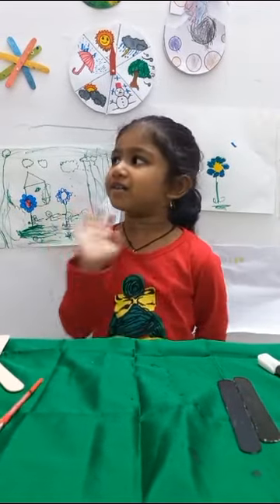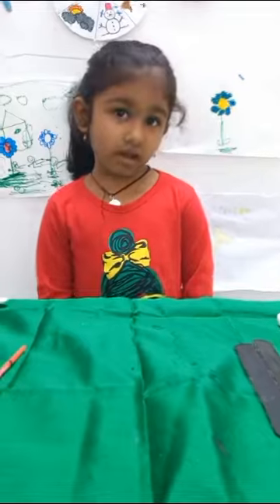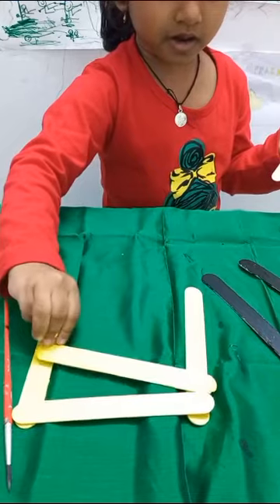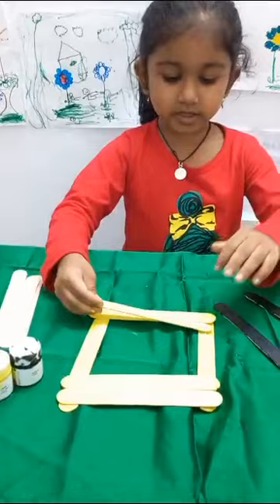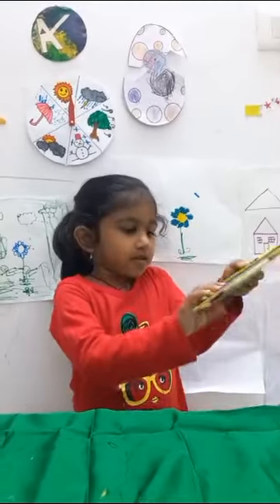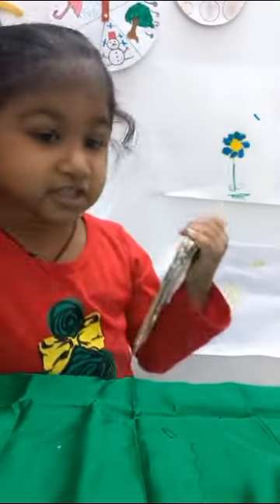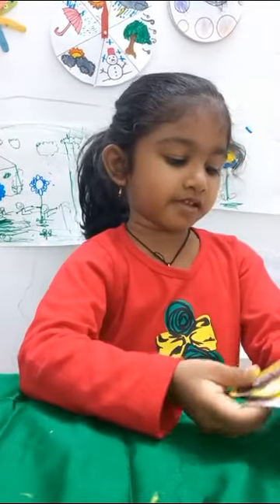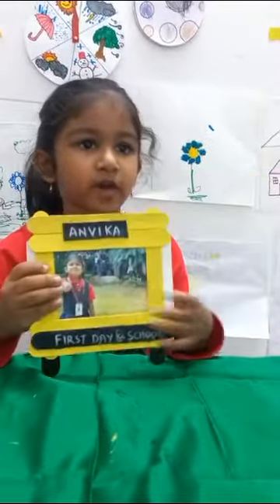Photo Frame | School Bus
Showcase your child's first day of school by capturing and framing it in the form of a school bus. Capture the passing of time as your child gets older and show off those precious moments.

MATERIALS:

1. 8 Large popsicle sticks.
2. Acrylic paint (yellow, black, white)
3.fevicol tube
4. White marker pen
5.Paint Brush
6.First day school photo